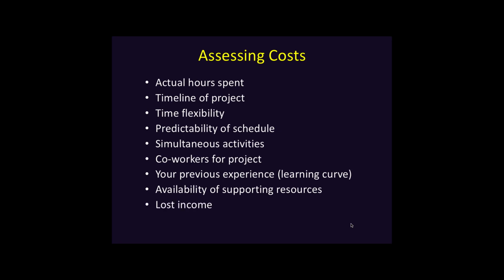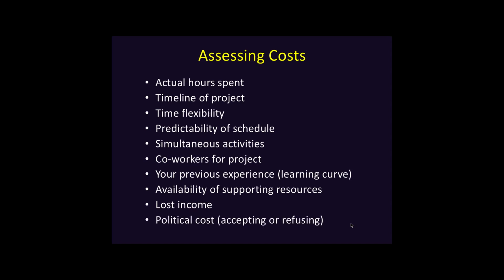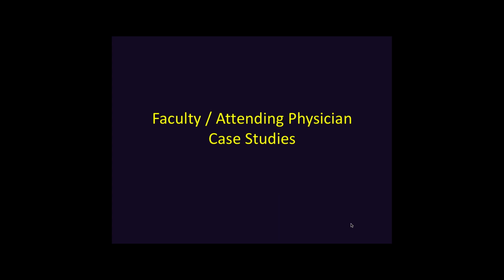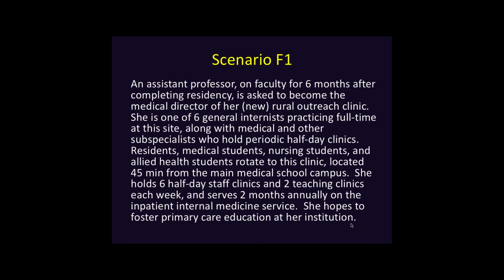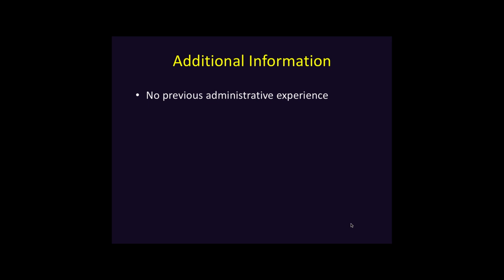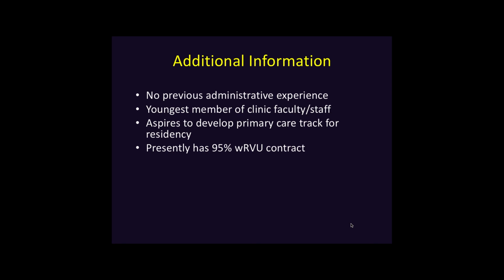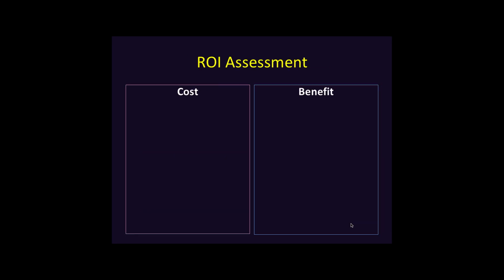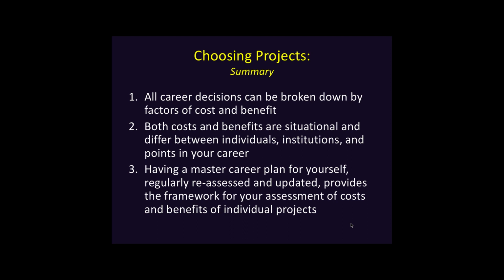Dr. Geraci CHOOSING PROJECTS, February 22, 2018, Southern Regional Meeting